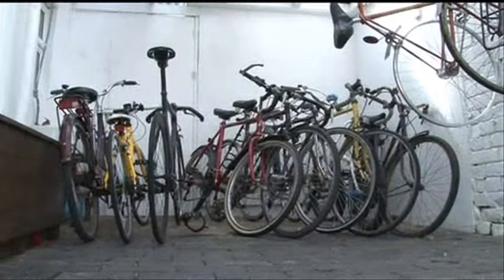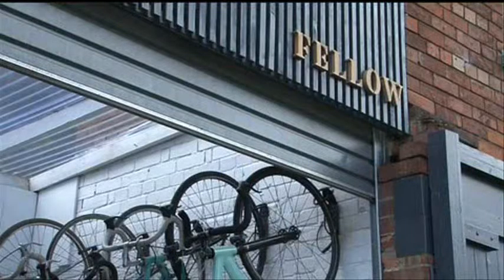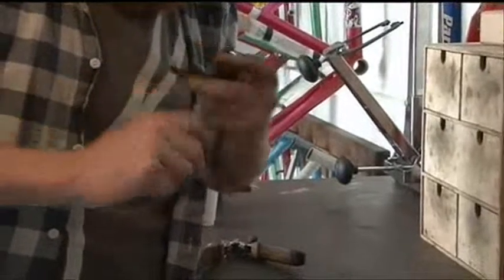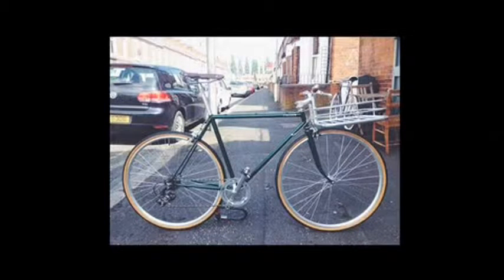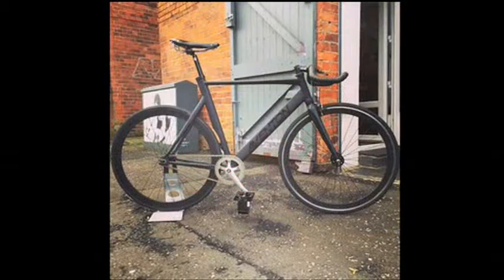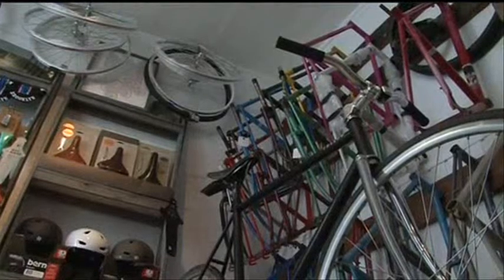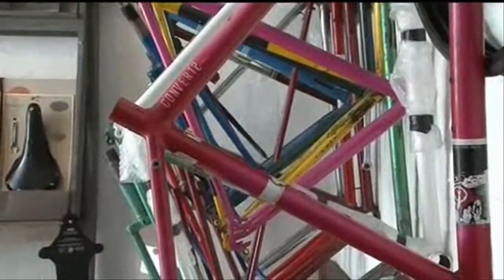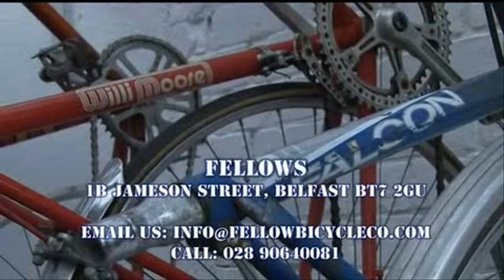6984 economics Mittelstand NVTV Focal Point Thursday 27 August 2015 01 30